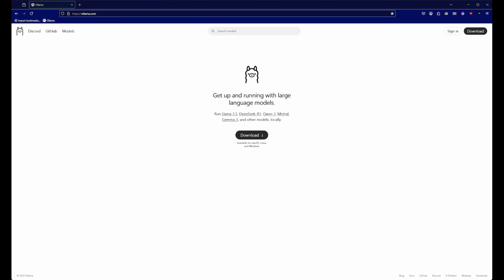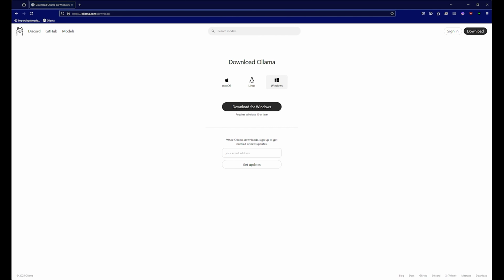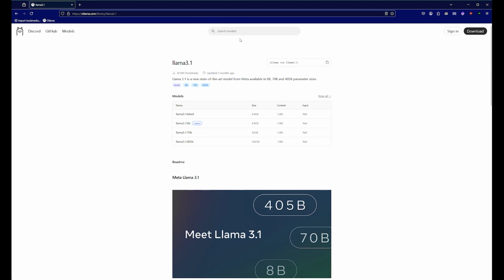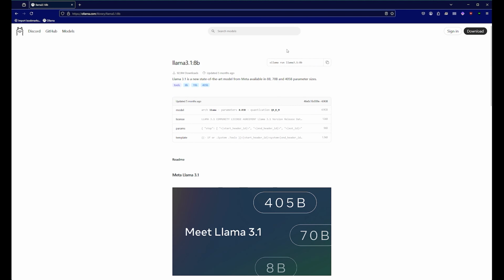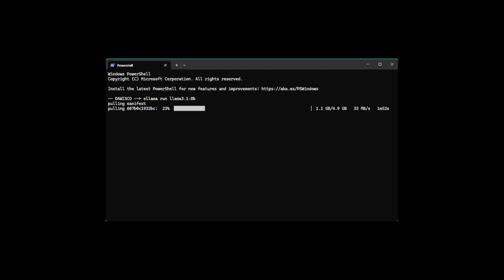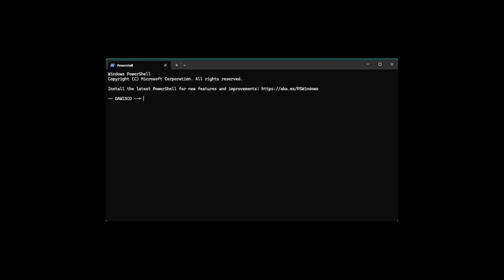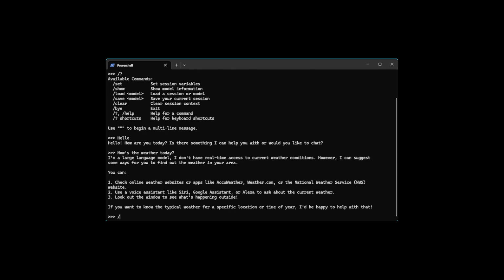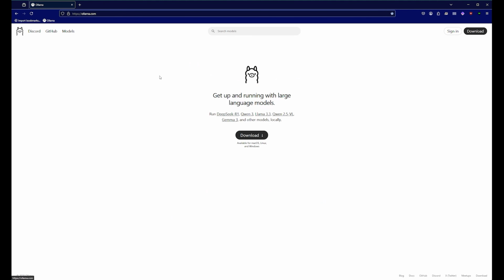Installing a FREE Chatbot on your computer by using Ollama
Showing you how to install your own FREE chatbot on your computer instead of relying on other peoples' and companies' websites and apps like ChatGPT or Gemini, which all use YOUR information and data.